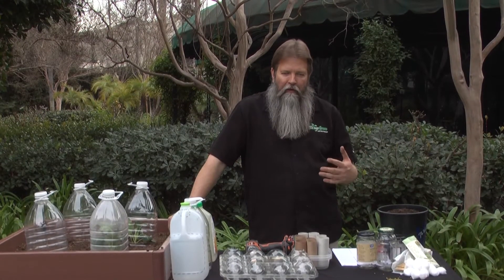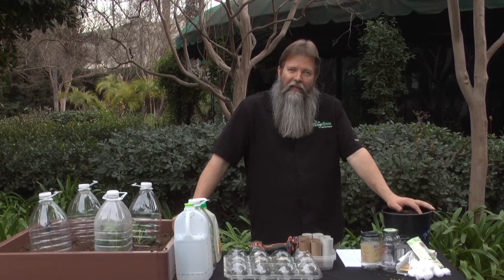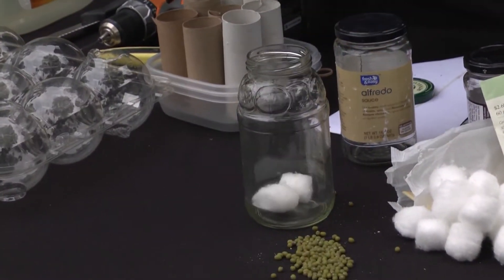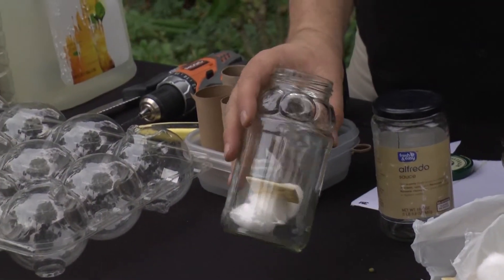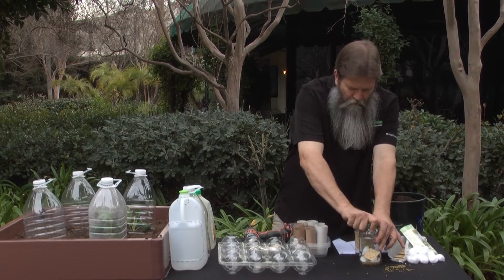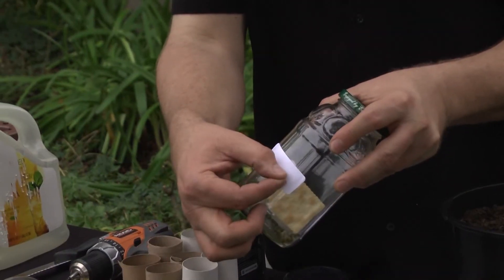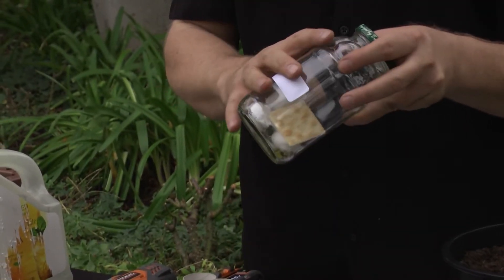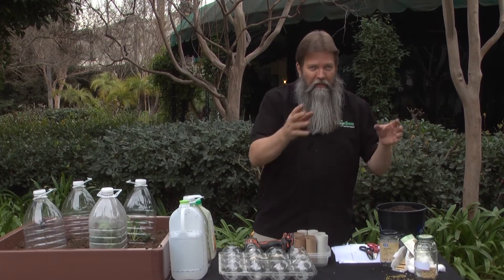Preserving and Storing Seeds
How to preserve and store Gardening Seeds.

Here's what you need:
1. a glass jar
2. 4 cotton balls
3. a saltine cracker

Directions:
Put the cotton balls, cracker, along with the unused seeds into the jar and seal it tightly.  Store the jar in a cool dark room (like a closet or pantry).  The seeds will not lose any more than 10% of their viability every year after the first year.  The cotton balls and the cracker absorb moisture from the seed which prevents mold and rot.